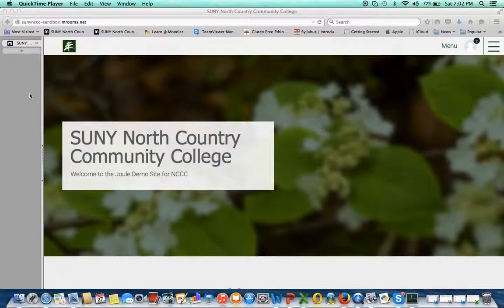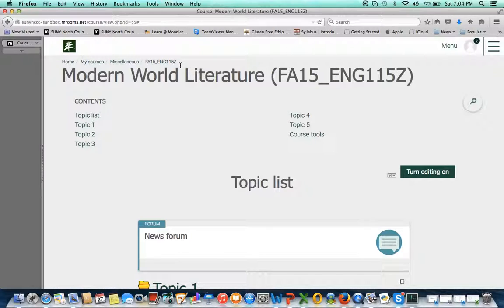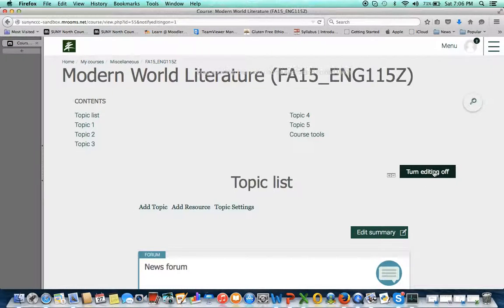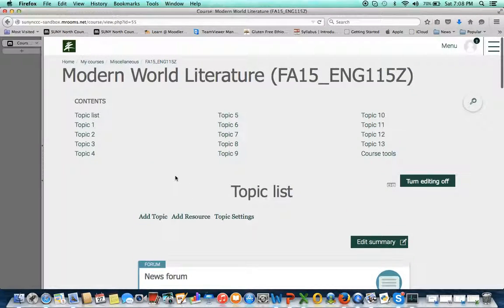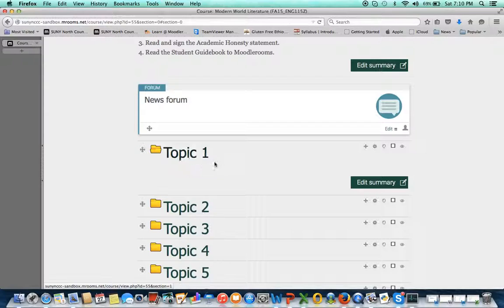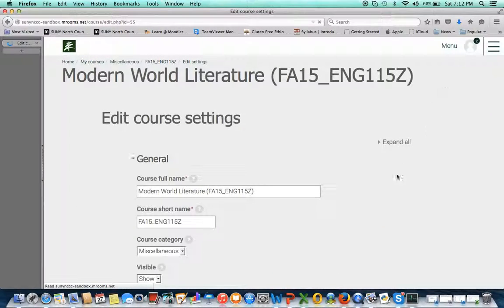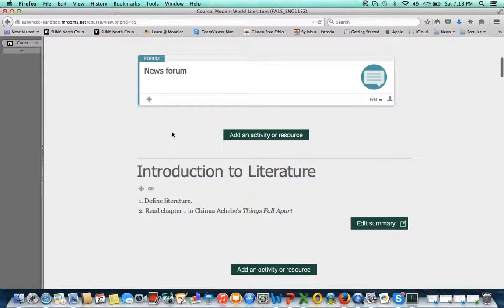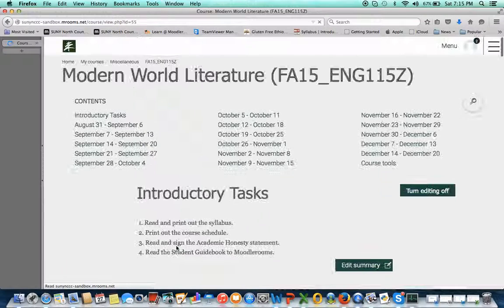NCCC MR Video 1 Course setup